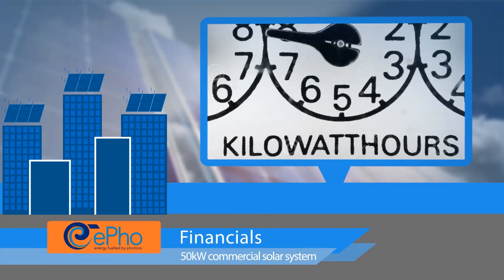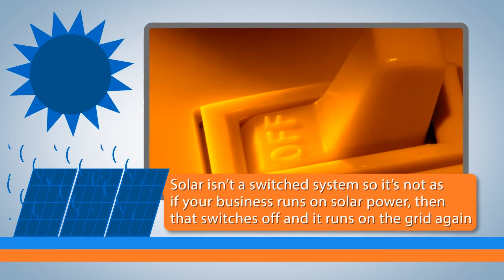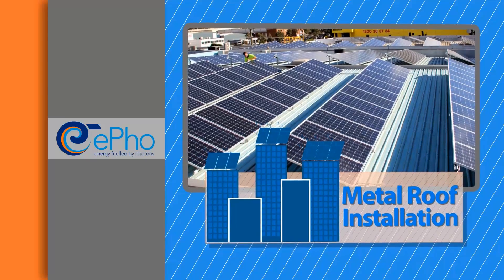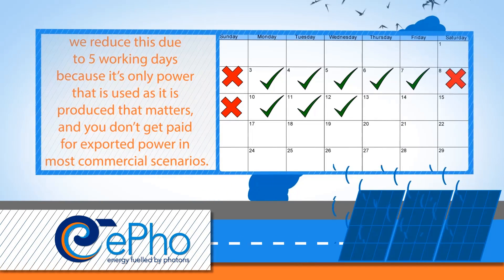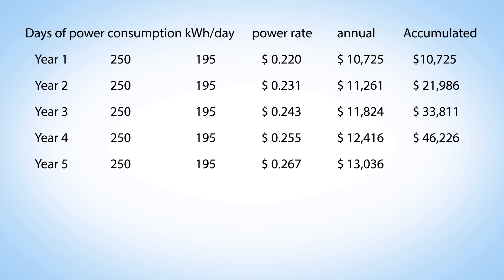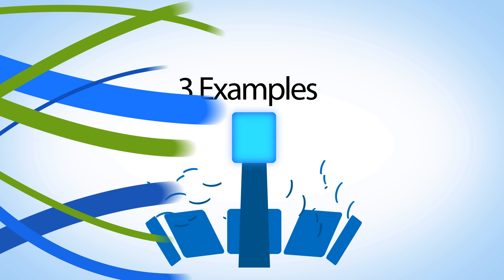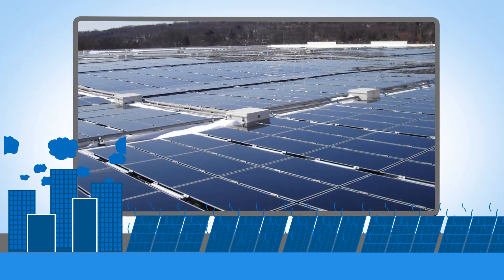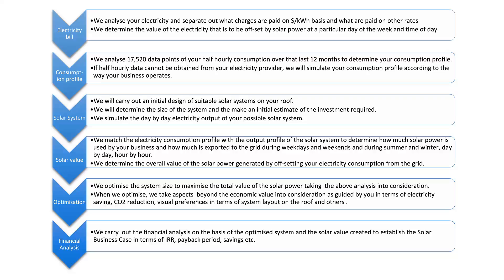The economics of commercial solar power - an example of a 50kW system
ePho is a commercial solar power specialist.

This video covers the financial performance (cost v output) of a 50kW system and demonstrates the year by year payback for a certain cost of electricity.

We can create a customised viabiity study for you which we call a Solar Business Case based on a few bits of information for you. Call for more info. + 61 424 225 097

Stuart Gordon